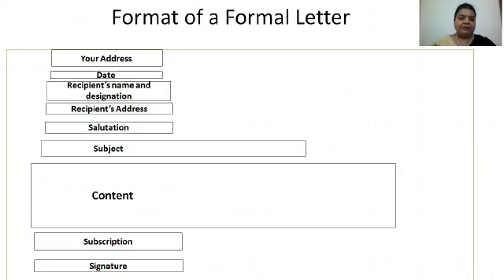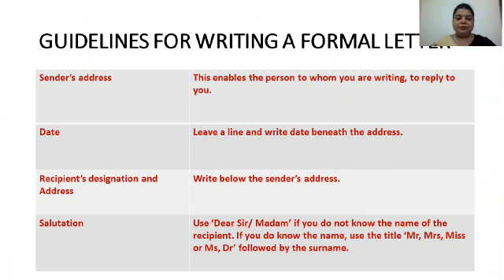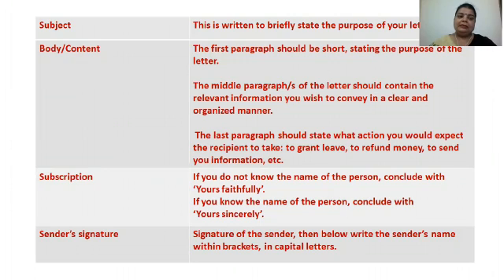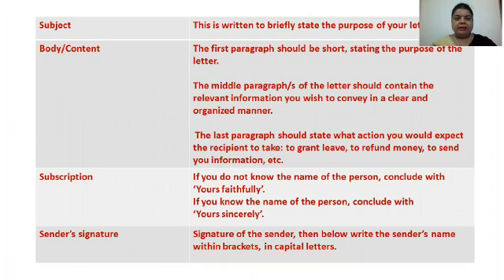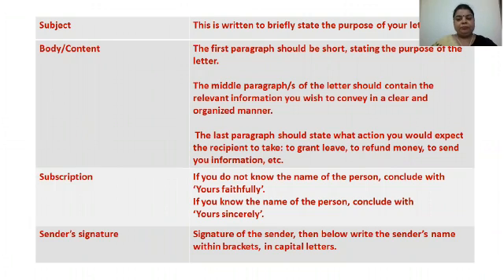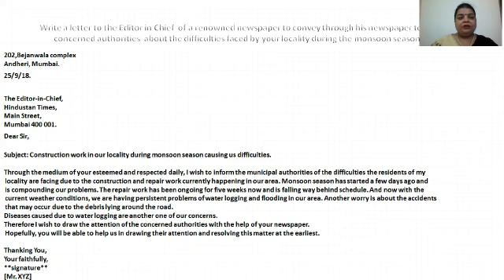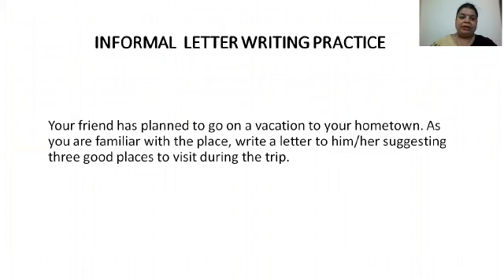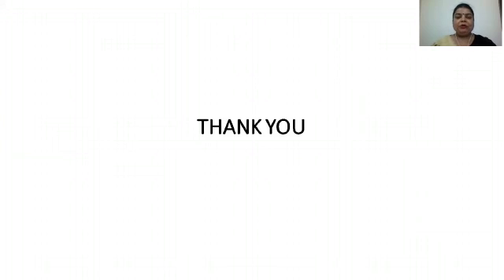CBSE VII ENGLISH LETTER WRITING